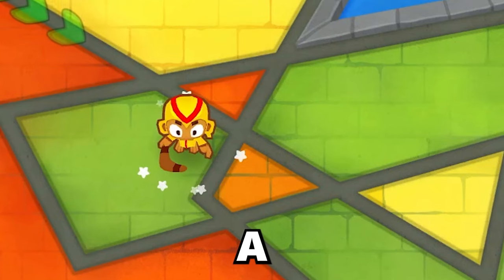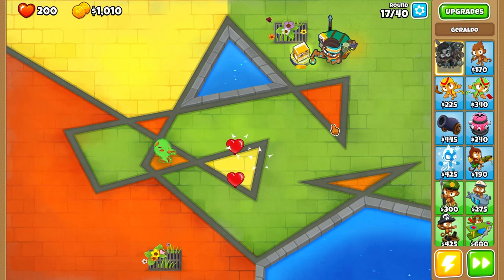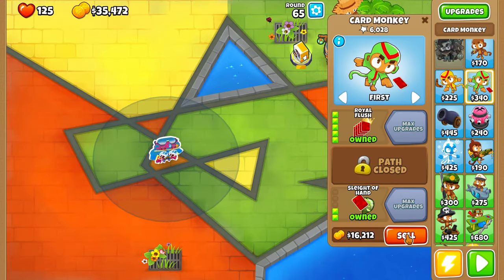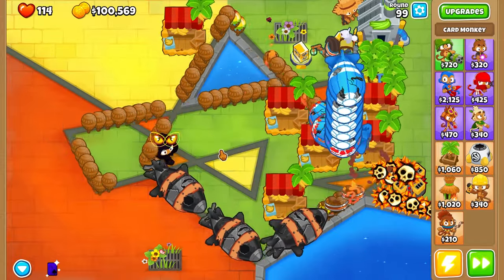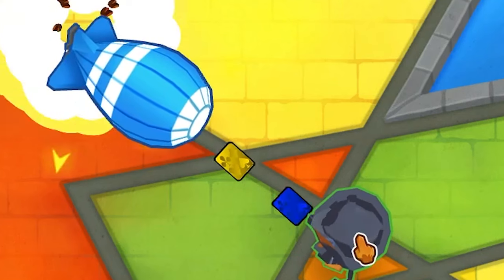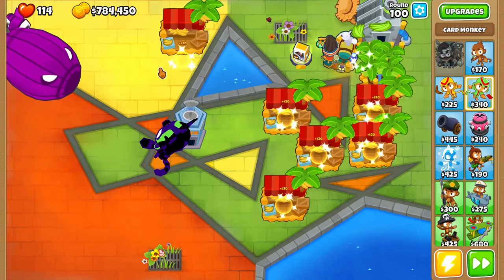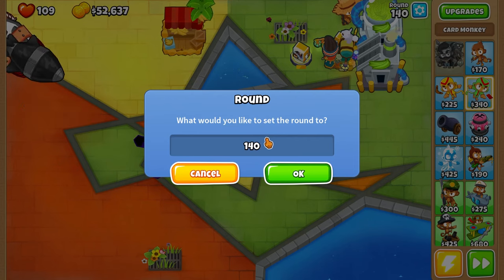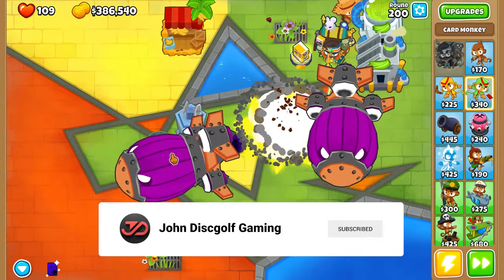How Far Can The CARD MONKEY GO? | Card Monkey MOD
Join us on an epic adventure as we push the limits of the Card Monkey MOD! How far can this amazing creation go? Watch to find out and be amazed by the incredible feats of the Card Monkey. Don't miss out on the excitement
Timestamps
00:00 Intro
01:10 Top Path
04:10 Middle Path
07:30 Bottom Path
09:21 Degree 1 Paragon
11:15 Degree 100 Paragon
13:02 555 Card Monkey
14:24 Outro 'subscribe'

Recommended Microphone
My Microphone I use
Recommenced Gaming Keyboard
My Mouse I use (highly recommend)
My Monitor I use
Main Channel:  @thejohndiscgolfgaming
Roblox Channel: @johndiscgolfroblox